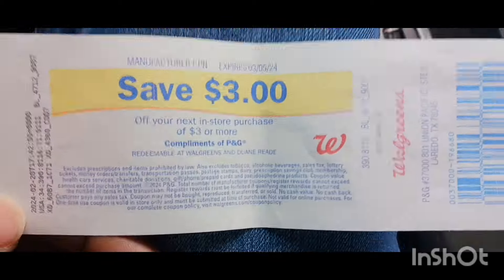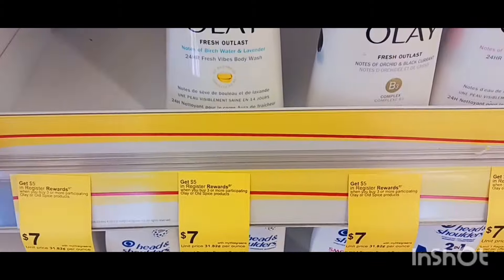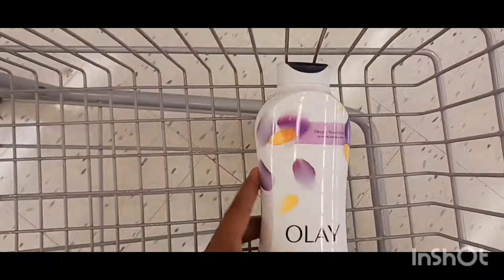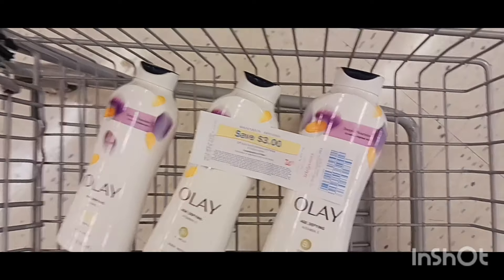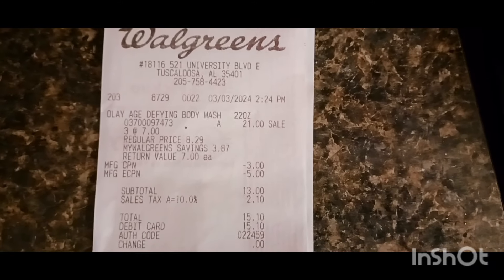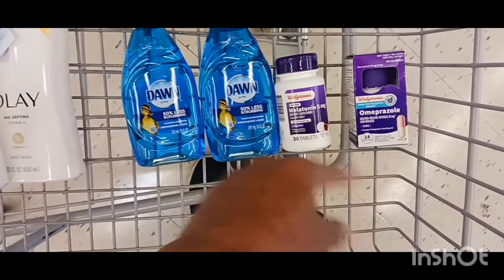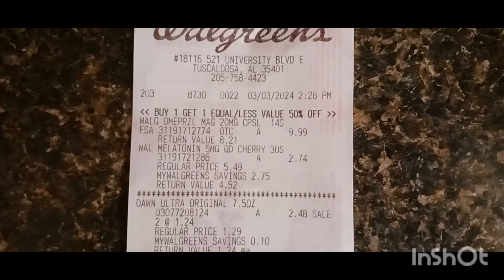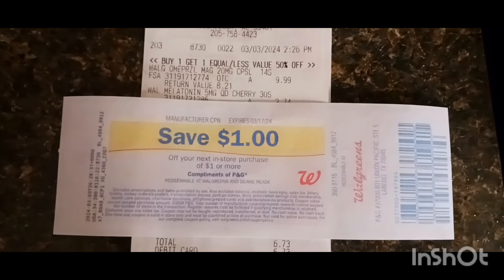Couponing At Walgreens: Easy Deals For Beginners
Couponing at Walgreens: Easy Deals For Beginners.🎉✨ Dive into the world of couponing with us as we explore the aisles of Walgreens, revealing the easiest deals for beginners.

Timecodes
0:00 Intro
0:28 Olay Deal
0:47 Dawn Deal
1:00 1st transactions
1:53 2nd transaction